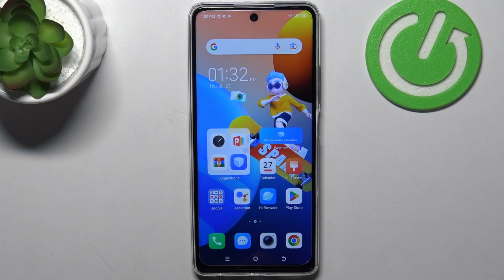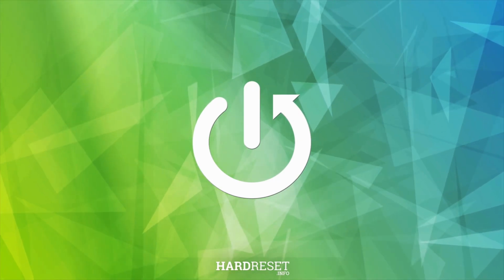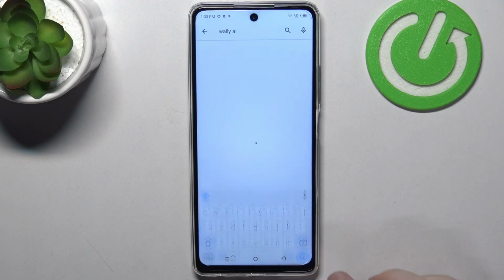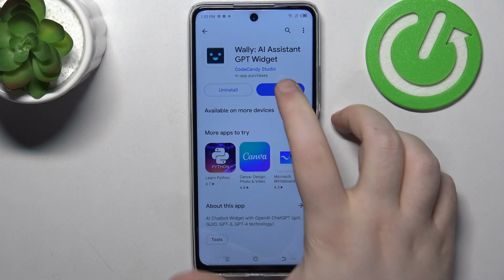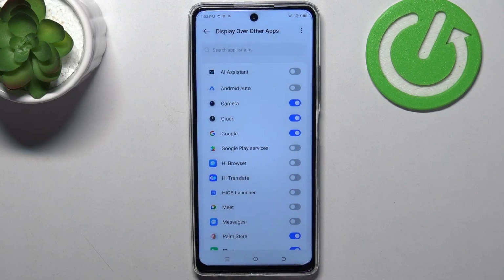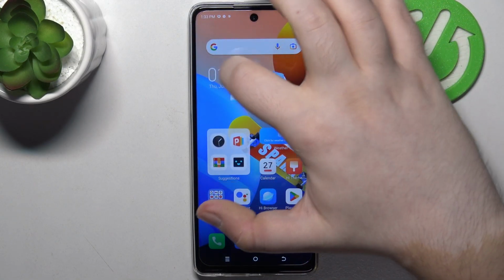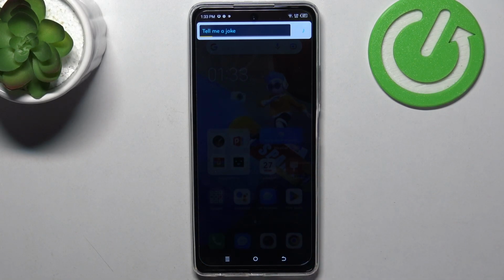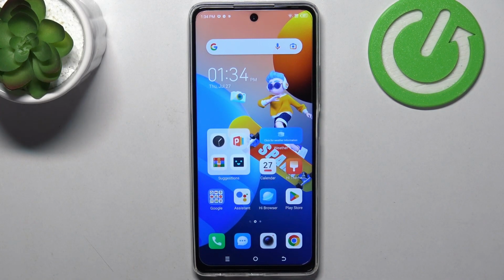How to Get Chat GPT Floating Widget on Tecno Spark 10 Pro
This tutorial video will guide you on how to obtain and set up the Chat GPT floating widget on your Tecno Spark 10 Pro smartphone. Discover the steps to enable this useful feature, allowing you to access Chat GPT quickly and conveniently as a floating widget on your screen.

How to Download Chat GPT Floating Widget on Tecno Spark 10 Pro?
How to Install Chat GPT Floating Widget on Tecno Spark 10 Pro?
How to Add Chat GPT Floating Widget to Tecno Spark 10 Pro?
How to Enable Chat GPT Floating Widget on Tecno Spark 10 Pro?